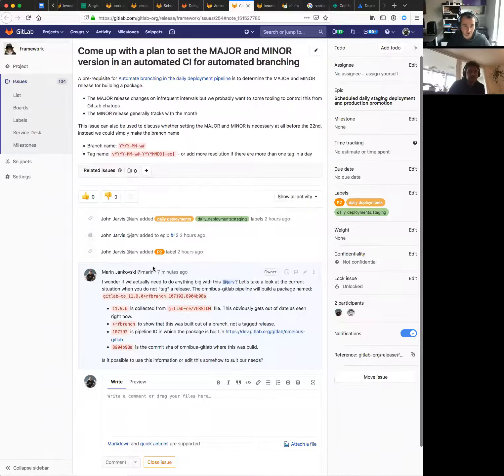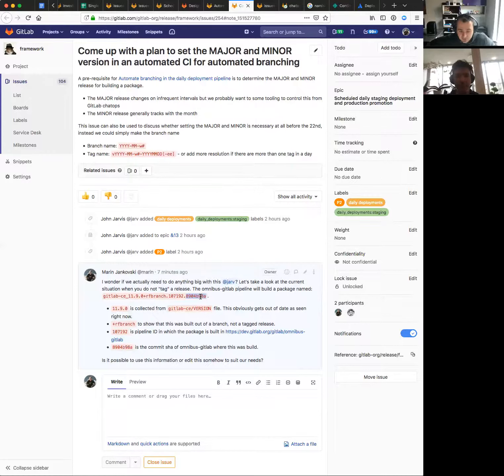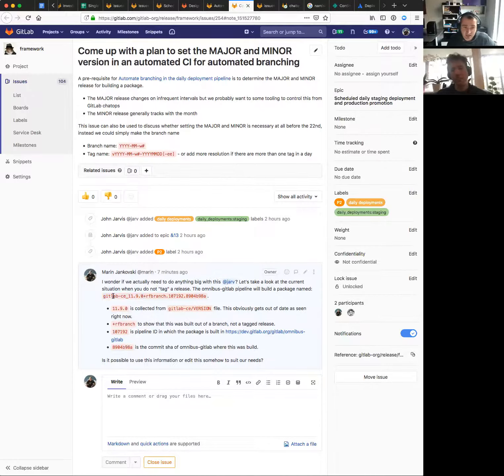Delivery: Discussing deployment branching 2019-03-18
John Jarvis and Marin Jankovski discuss automated deployment branching